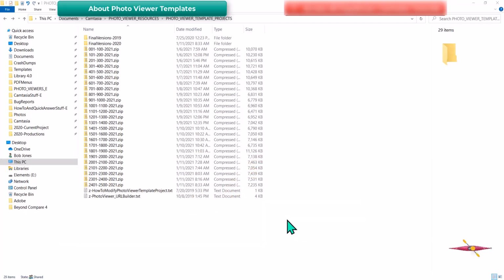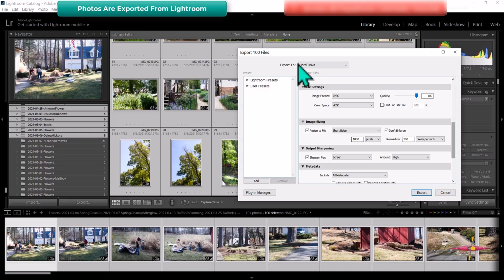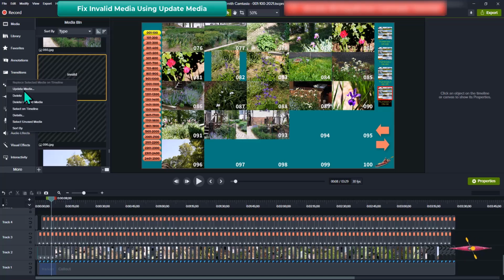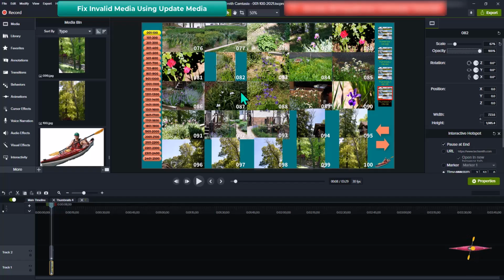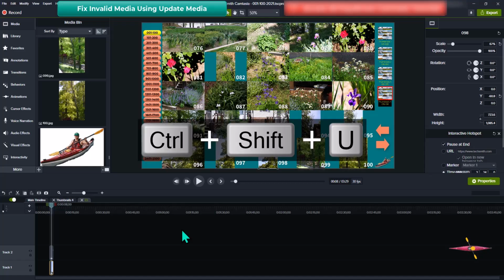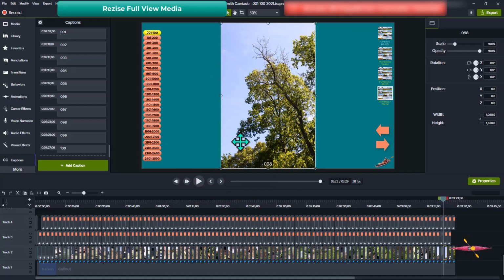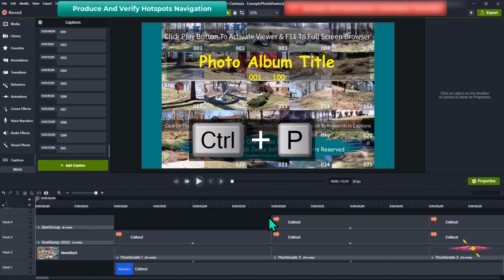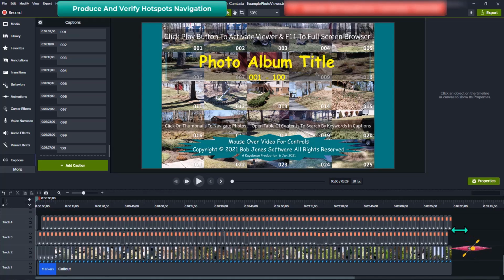Camtasia Walkthrough Building A Photo Viewer From A Placeholder Template Project 2026 01 22